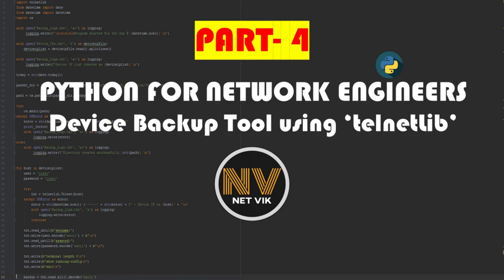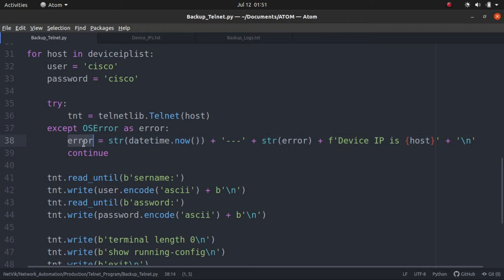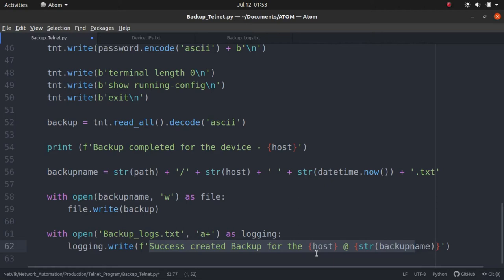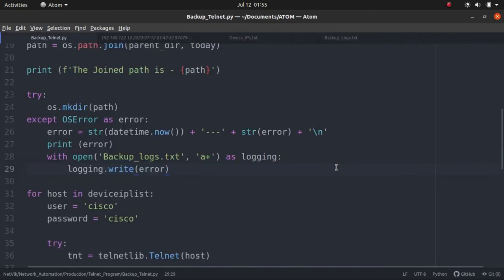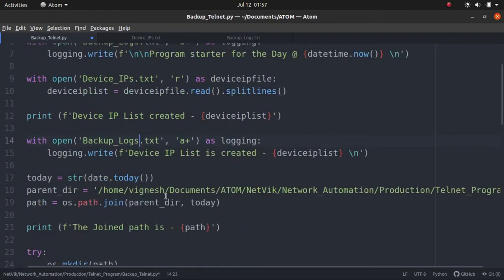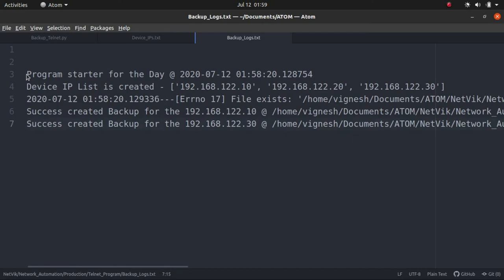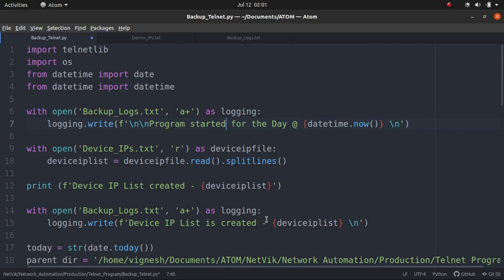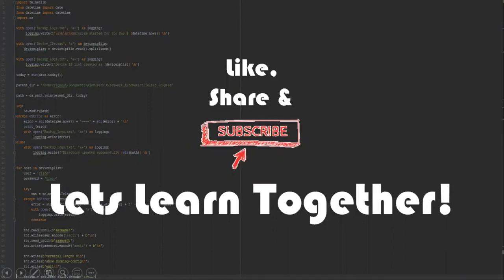Device Backup Tool using ‘telnetLib’ - Part4 | PYTHON FOR NETWORK ENGINEERS | NET VIK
Hey,

Welcome to this part 4 video of Creating a Device Backup tool using the Telnetlib, datetimne and OS modules. I will walk you guys through step by step process of creating our own backup tool.

Thanks!!!